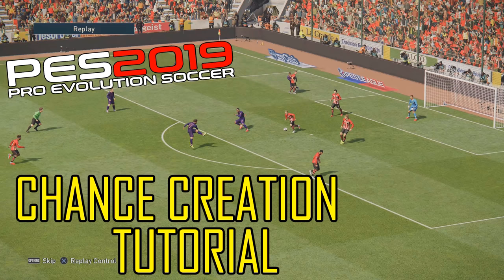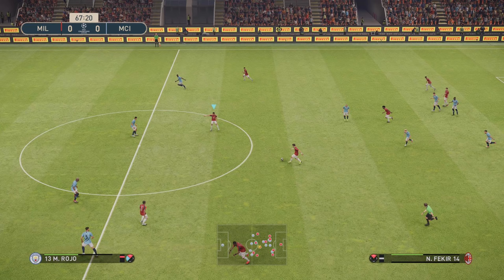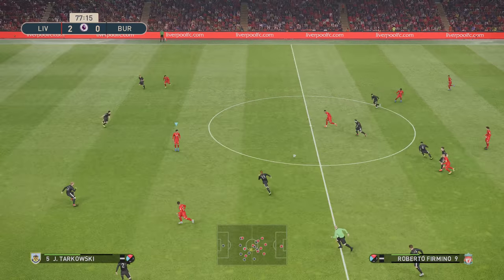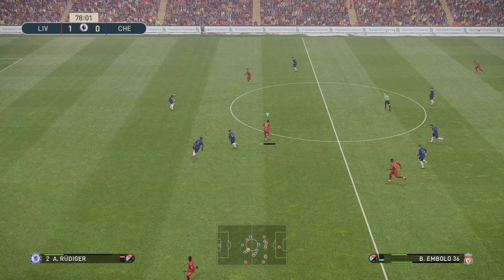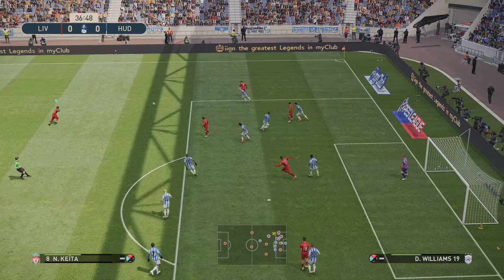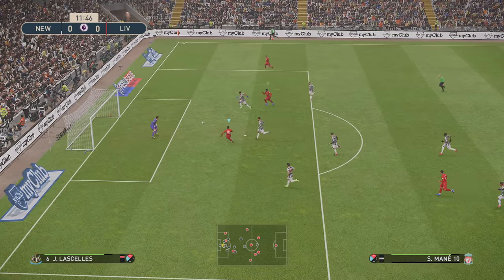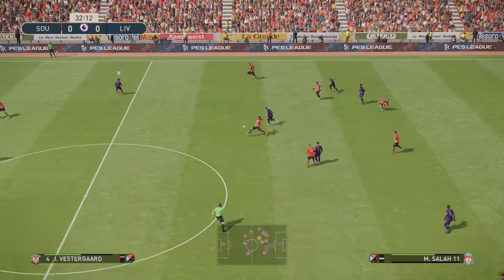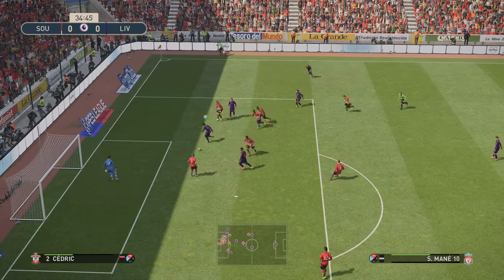PES 2019 | Attacking Tutorial | Creating Chances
Let me know what you think about the new style.

I received some feedback to say I talked too much in some of my videos, so tried to talk more during the video/gameplay and keep it running smoothly.

Cheers all!

Eat, Sleep, Breathe PES!

-SpoonyPizzas